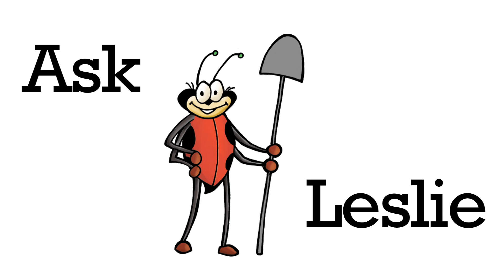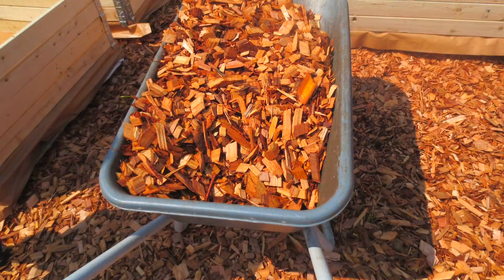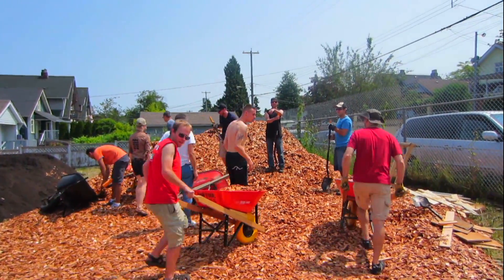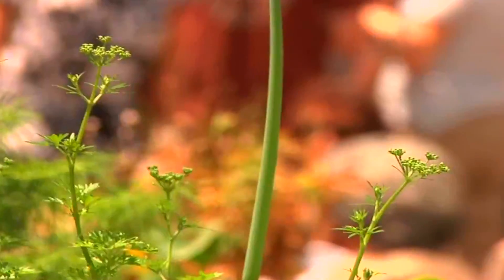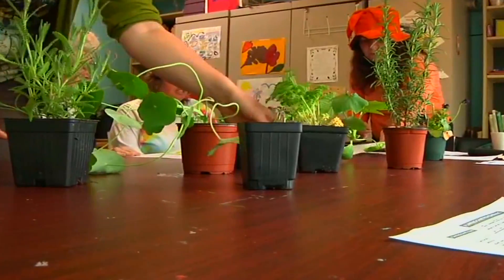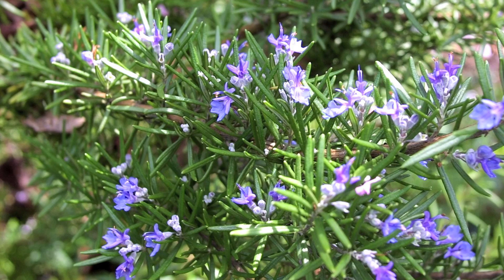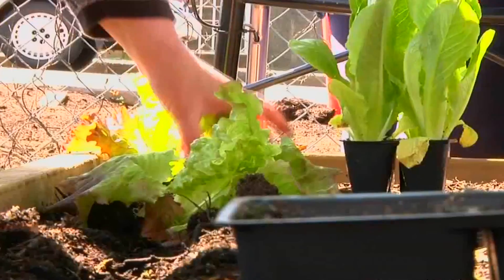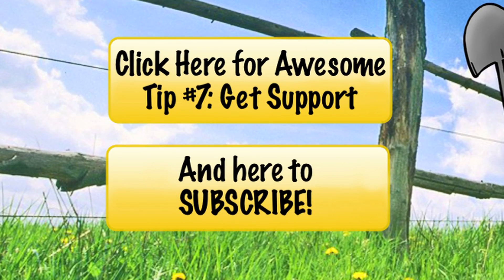How do we prepare the garden for Winter?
Thank you Leif from Maple Ridge asks the question how do we prepare the garden for Winter. We have some tips on what to plant to add organic nutrients to your soil, using straw to protect your soil and what vegetables can be harvested in the winter!

for more resources